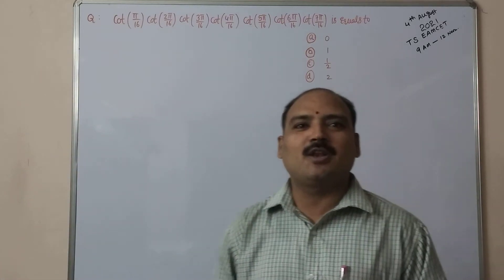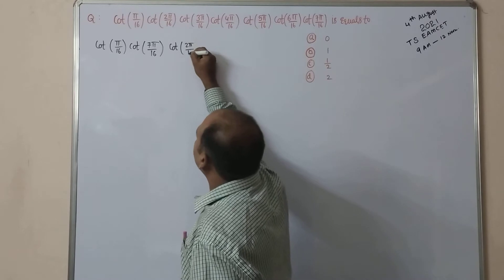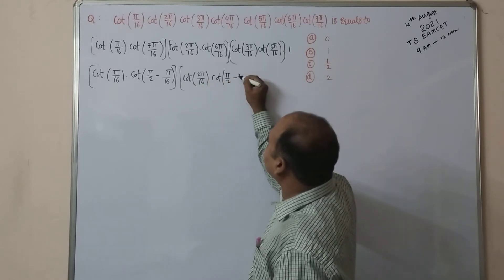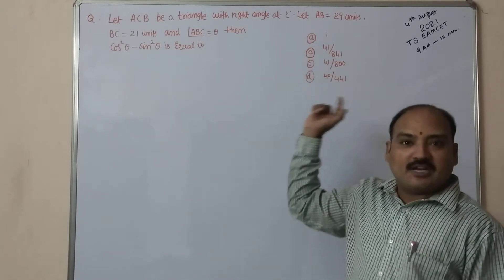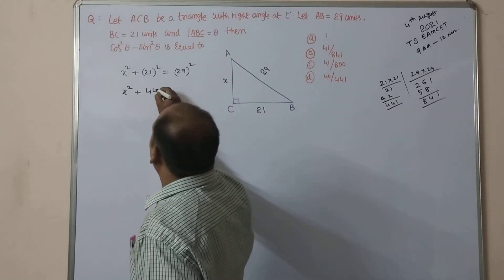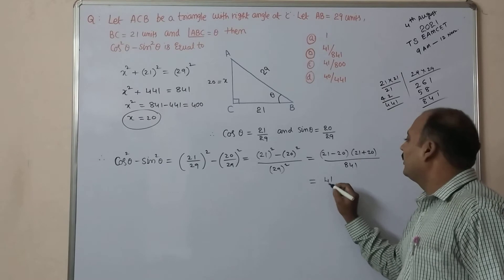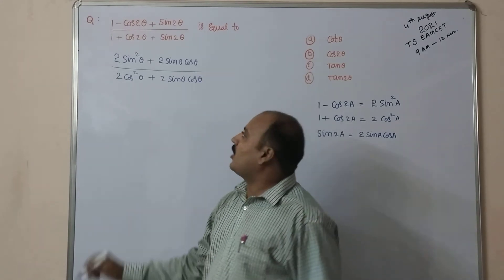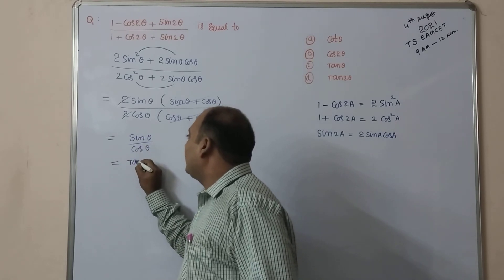trigonometry | 4th August Morning Session questions Eamcet-2021